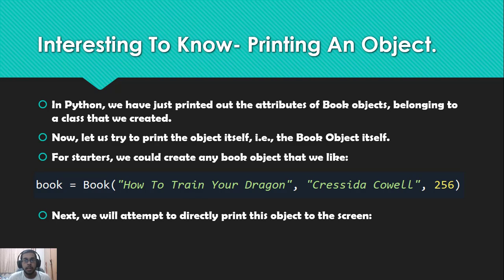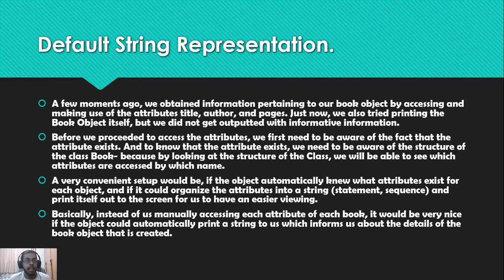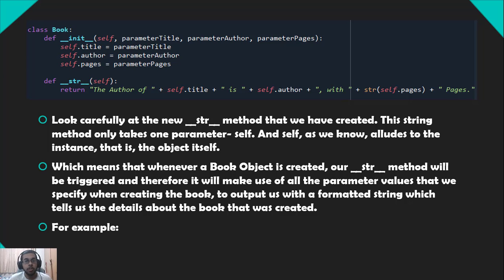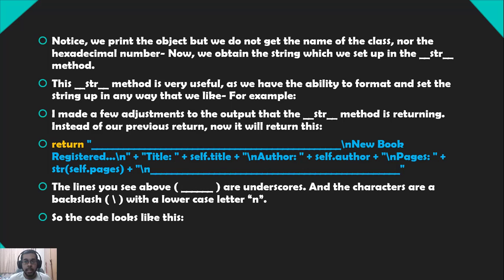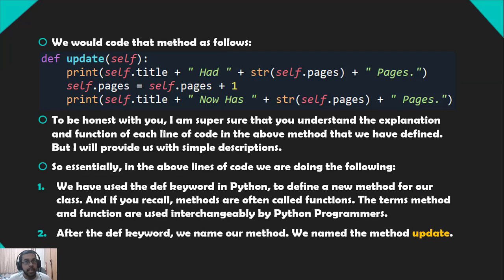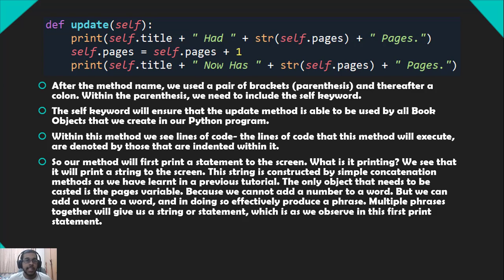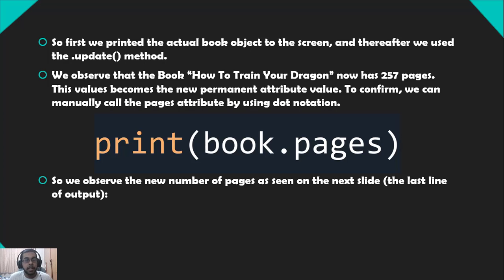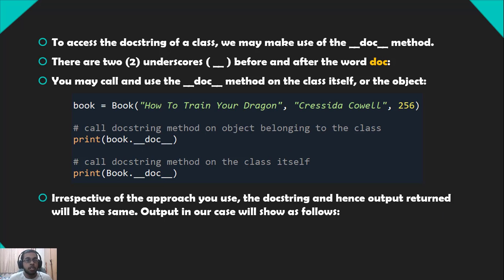The Object-Orientation Programming Paradigm | OOP in Python (Part 3)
I hope you are all keeping well. Welcome to the Object-Orientation Python tutorial series. This is the third video in the tutorial series "The Object-Oriented Programming Paradigm".